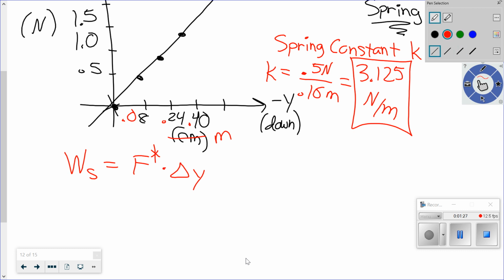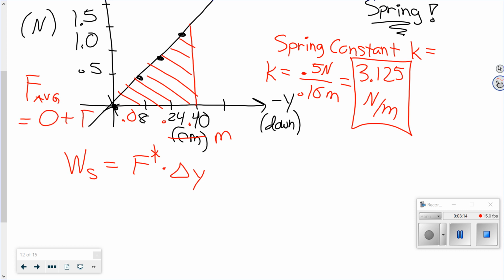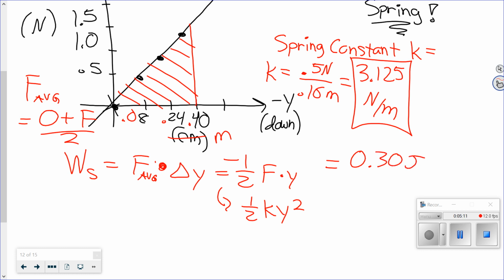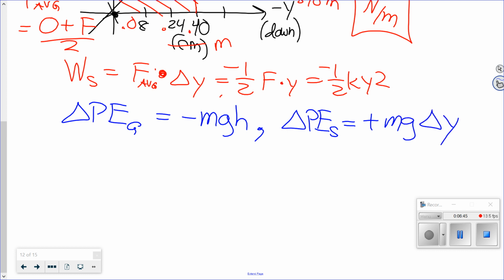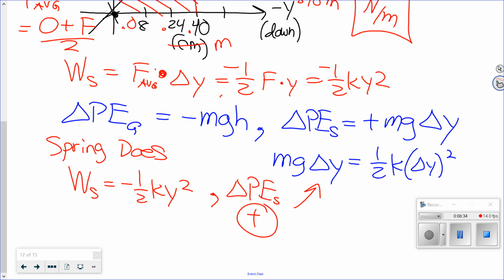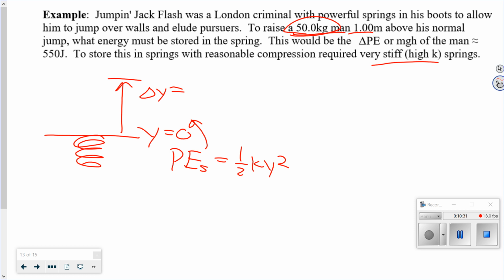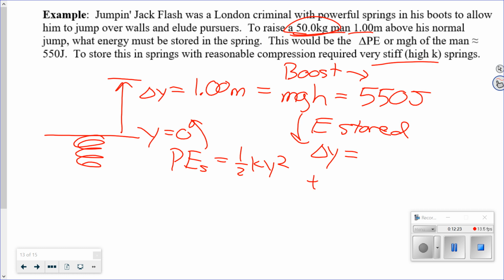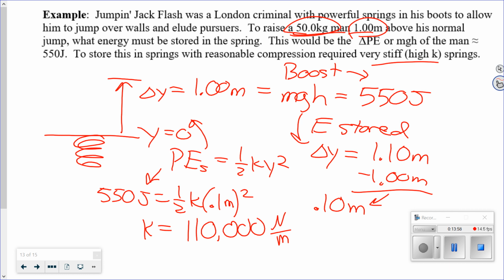hphys ch7 Ex4 springs 10-22-2020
Whitcomb Explains Ch7  Example 4 of someone jumping with springs on their feet (could also be used for jumping off of a spring or diving board).